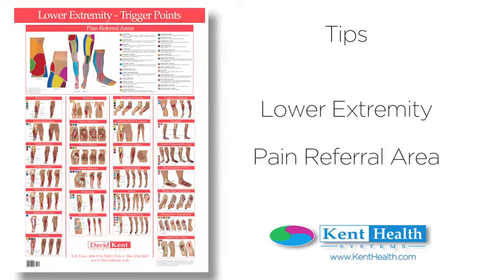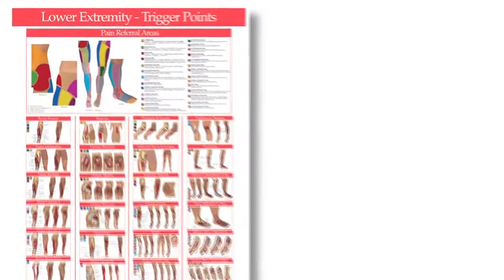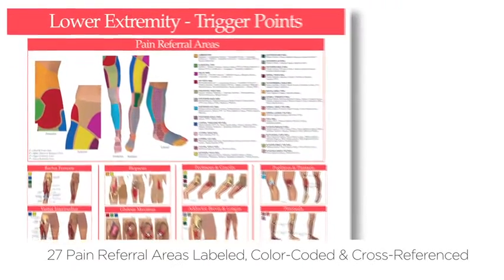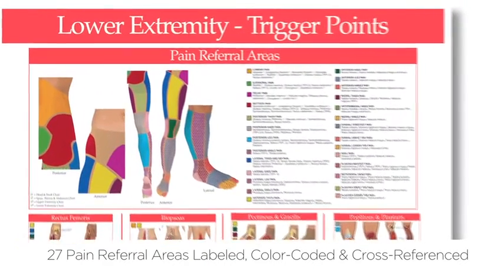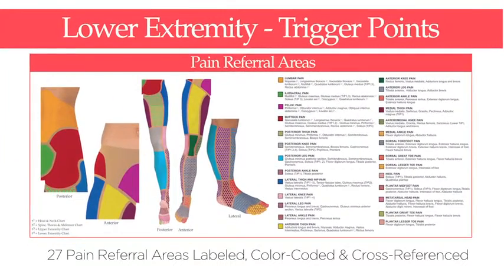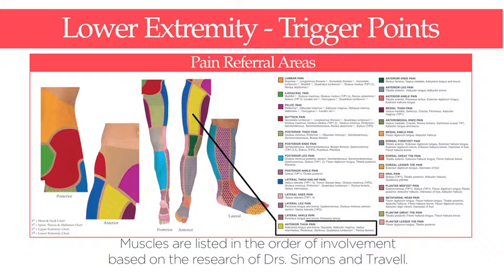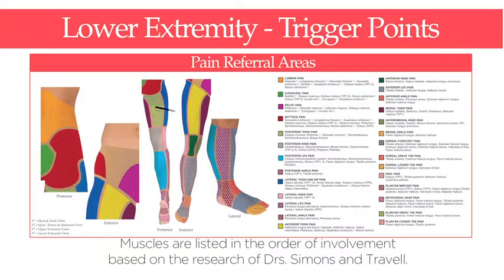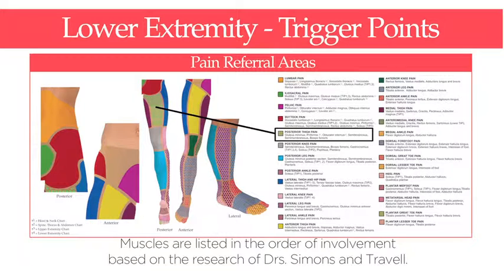LE Wall Pain Referral Areas Anterior THigh v2